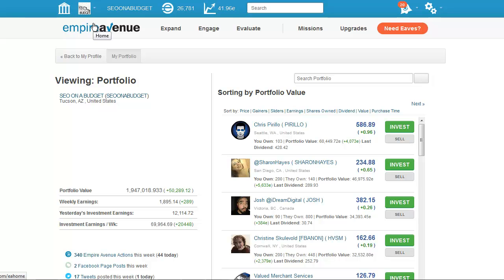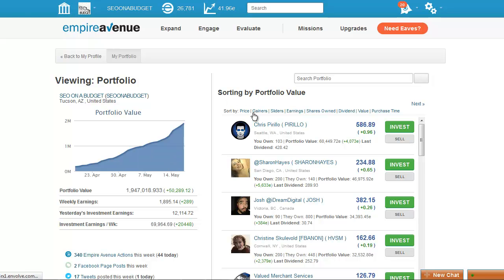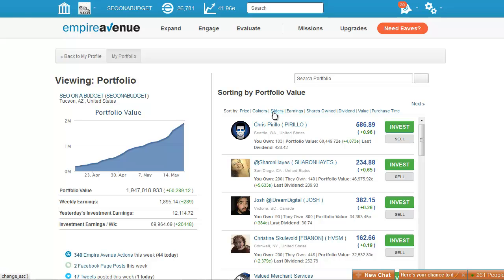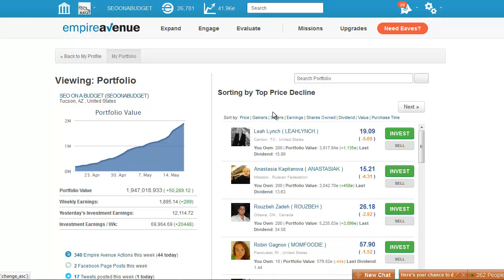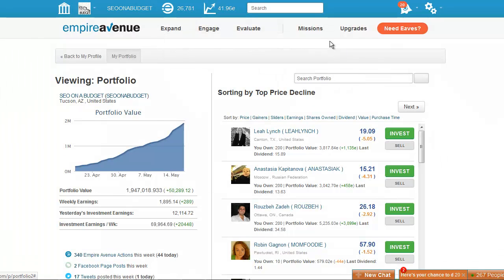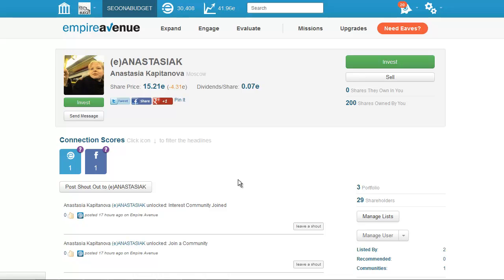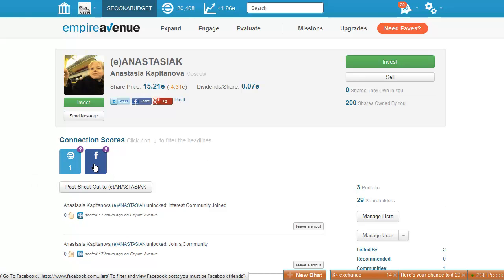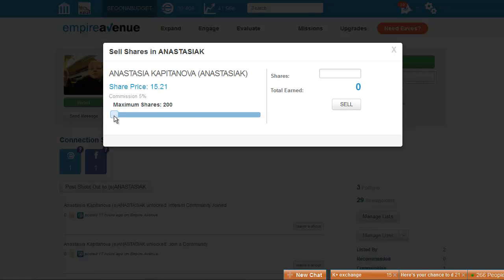Step by Step Video Guide to Increasing Your Share Price in Empire Avenue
http This is a step by step video guide to increasing your share price on Empire Avenue in only a few minutes a day. The video covers how to find good candiates from your portfolio to sell as well as how to quickly identify those potentional buys who are most likely to invest back in you and raise your share price.